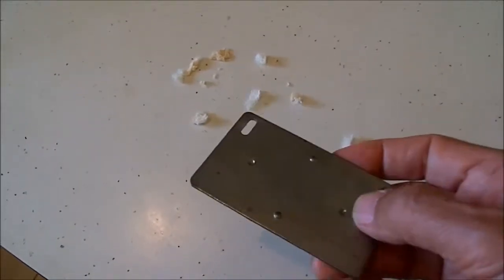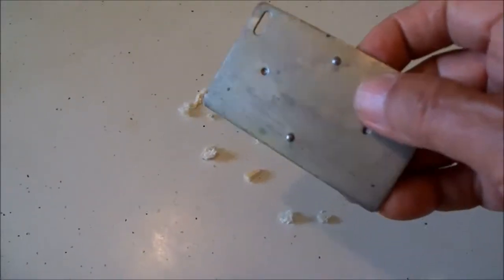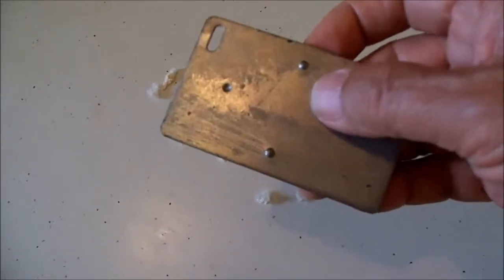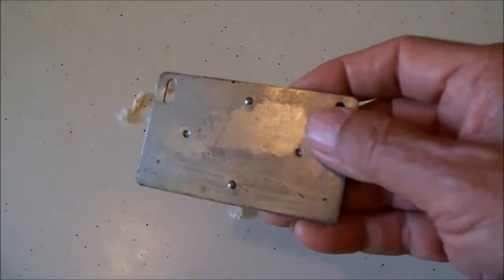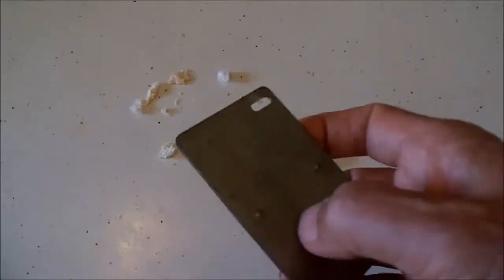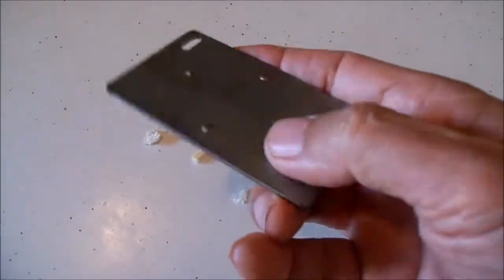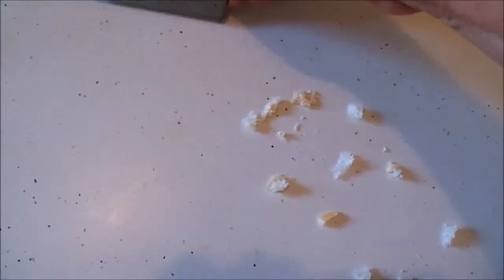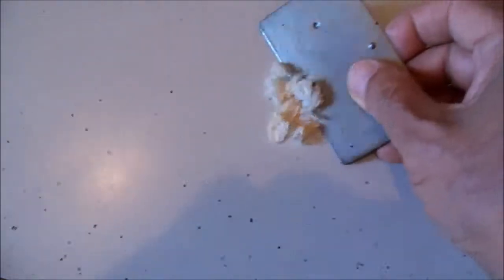Perfect crumb scraper